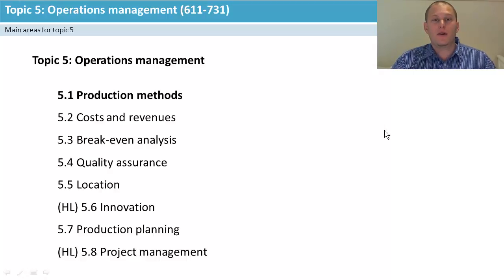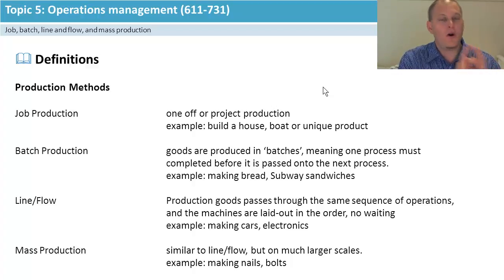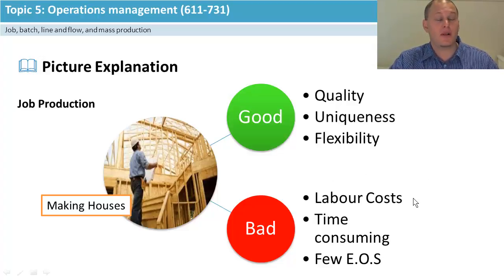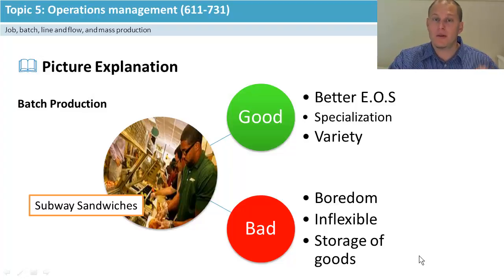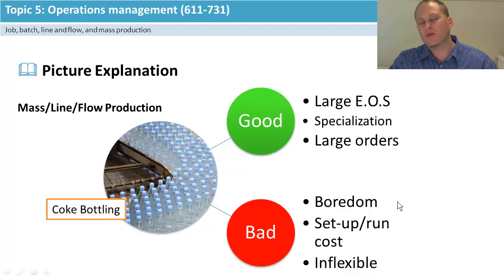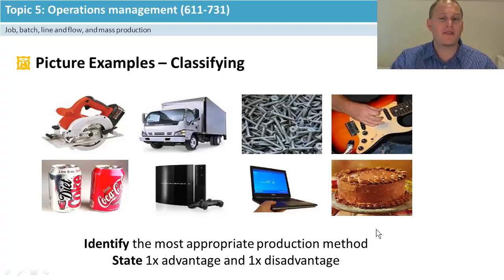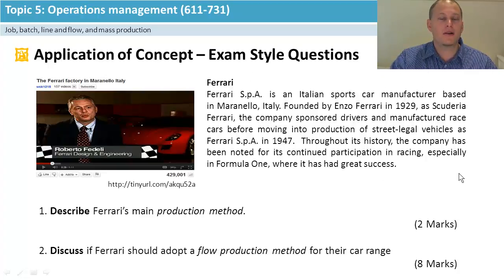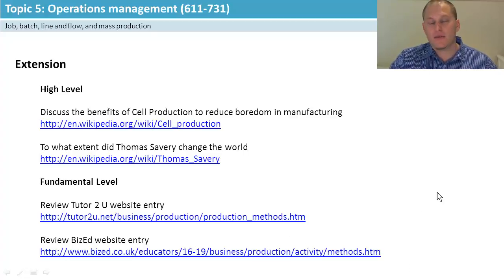5 1 - Production Methods (Part 1) IB BM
5.1 Production Methods

Topics: Job, Batch, Mass, Flow

Hardness level: 5/10